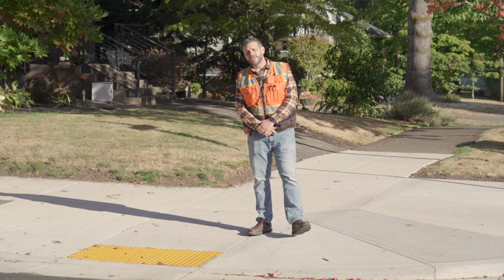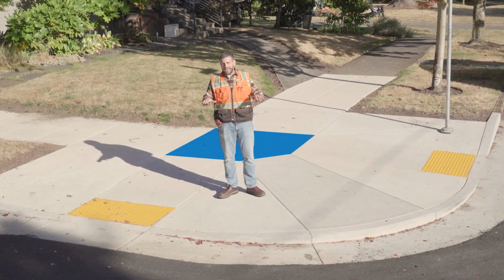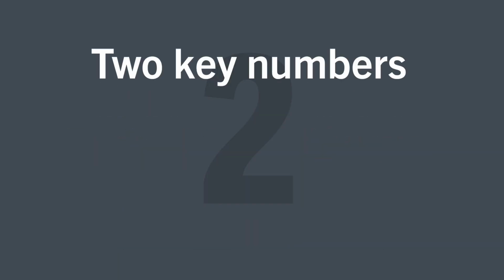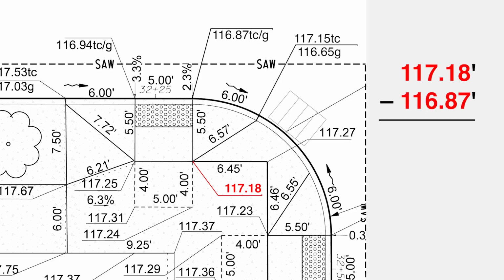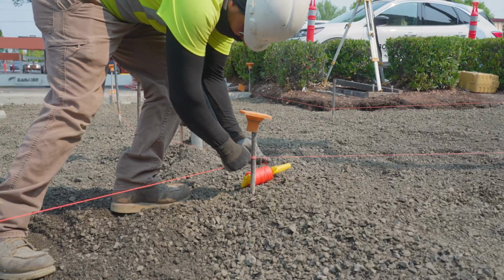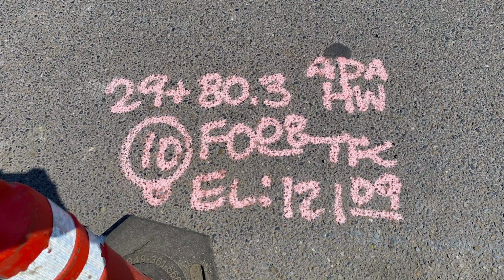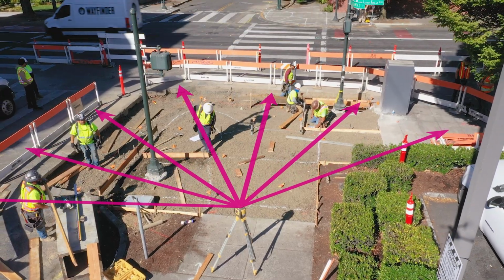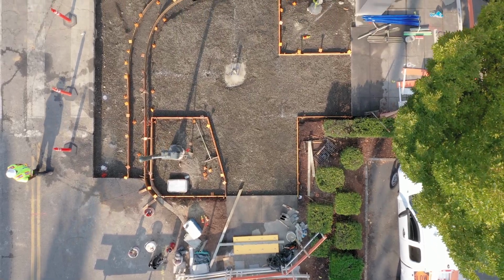ADA Curb Ramp Process: Construction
Learn how PBOT builds an ADA curb ramp from start to finish.

Special thanks to Raimore Construction
Narrator: Alex Pierro (PBOT Sr. PW Inspector, Lead ARC Inspector)
Drone footage: Kyle Alexander, Above Ground Imagery
Location sound: Ben Talmadge
PBOT Project Manager: Arsenica Perez
PBOT Project Team: Raphael Haou, Adam Hogan, Arsenica Perez, Alex Pierro, Fabian Jimenez
Narration Audio Engineering: Marena Halisi (Dead Aunt Thelma's)
Spanish Language Translation: Fabian Jimenez and Carlos Hernandez
Written, Shot, Directed and Edited by Matt Giraud, gyroscopepictures.com